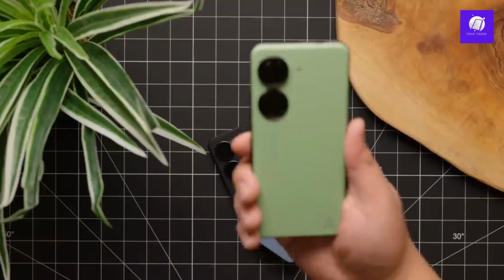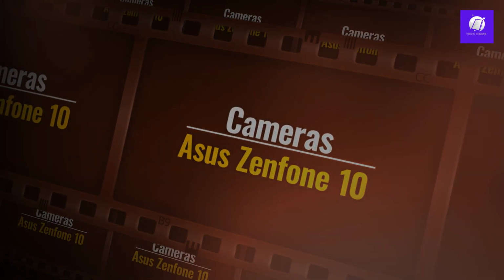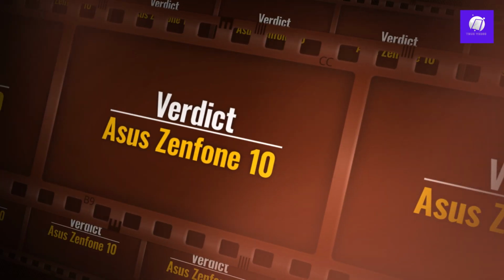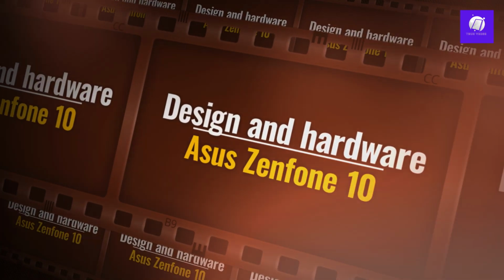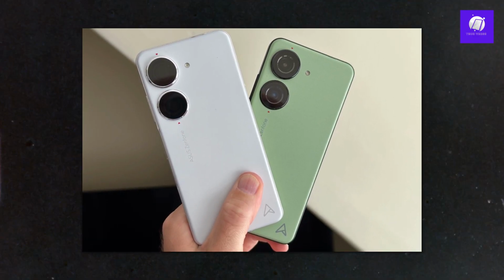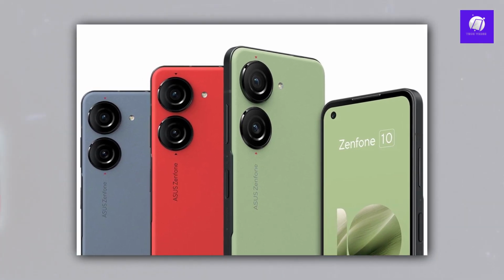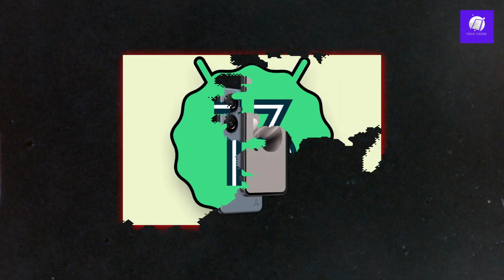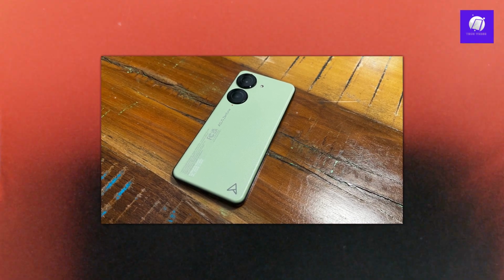Asus Zenfone 10,The best phone for a compact flagship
The Asus Zenfone 10 is the best phone for a compact flagship. With its great design and powerful processor, it's perfect for anyone who wants a great phone that won't take up too much space. Plus, its camera is some of the best out there. So if you're looking for a phone that's both stylish and functional, the Asus Zenfone 10 is the perfect choice.

zenfone 10
zenfone 10 review
asus zenfone 10 review
best compact phone 2023
warzone mobile
zenfone 10 обзор